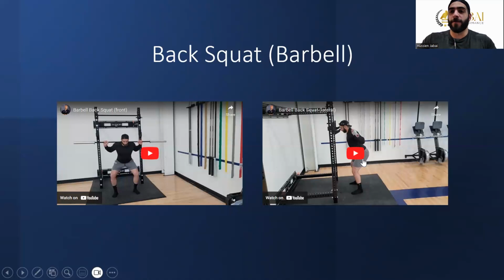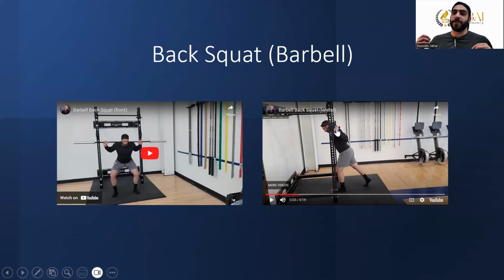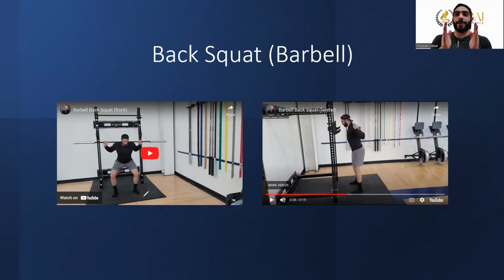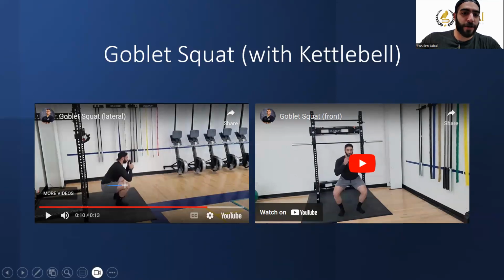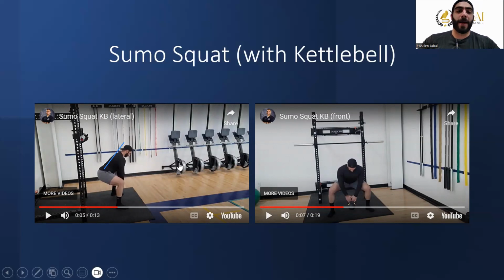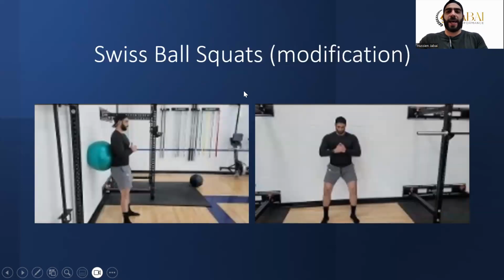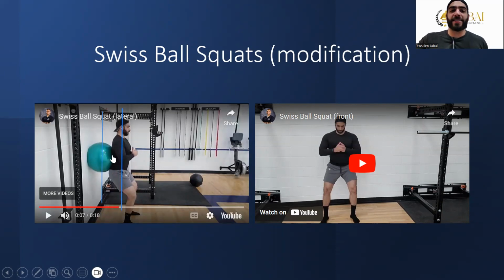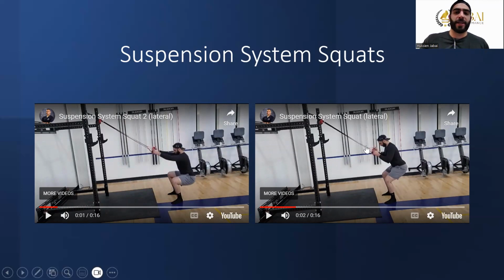Movement Pattern: Squat Demonstration & Lecture